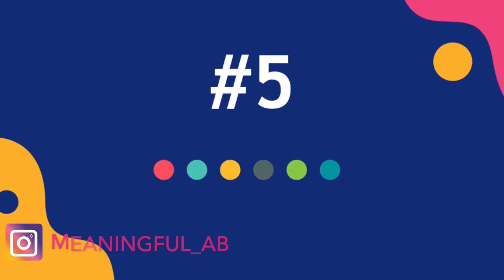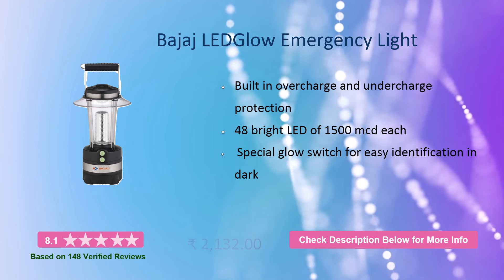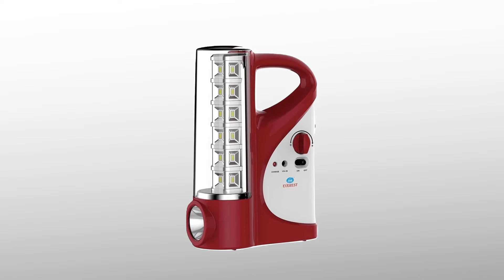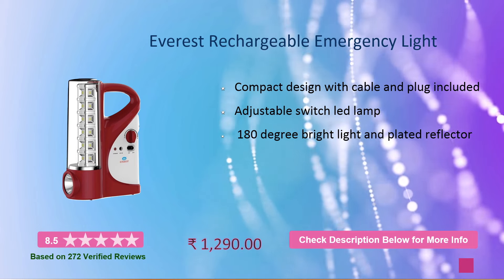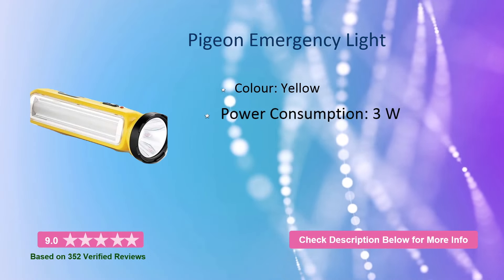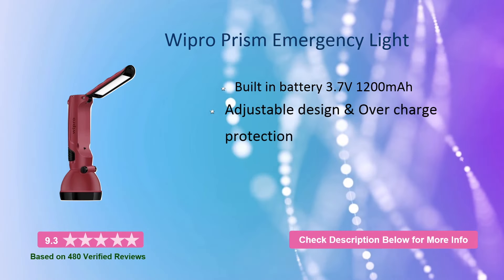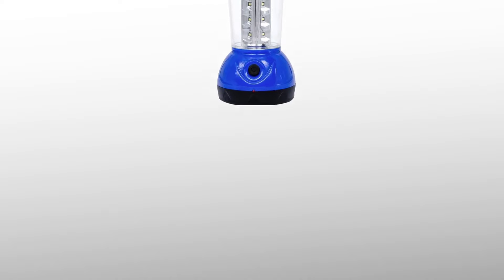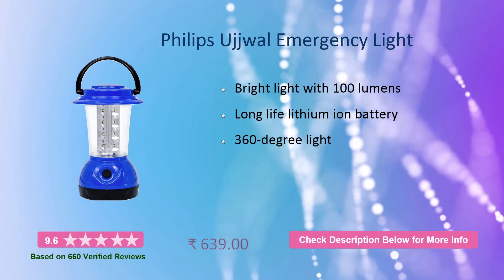✅ Top 5: Best Emergency Lights | LED Lights for Home Review & Comparison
Here is the list of Best Emergency Lights for Home in India with Price. Find below the product links.
✅ 1. Philips Ujjwal Emergency Light
✅ 2. Wipro Prism Emergency Light
✅ 3. Pigeon Emergency Light
✅ 4. Everest Rechargeable Emergency Light
✅ 5. Bajaj LEDGlow Emergency Light
We picked the top Best Emergency Light for home use brands for you. If you wish to buy them online at Flipkart or Amazon then you will get the best price.
Best Emergency Lights,
Top Emergency Lights in India,
Best Emergency Lights,
Emergency Light review,
Best Emergency Lights